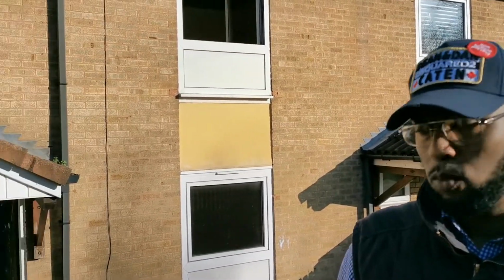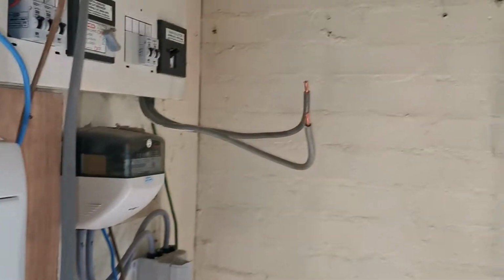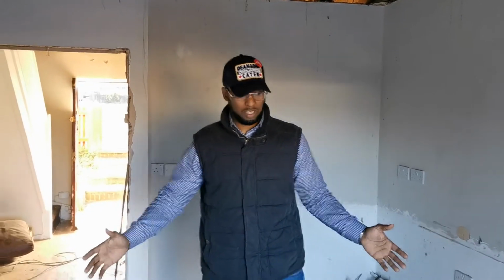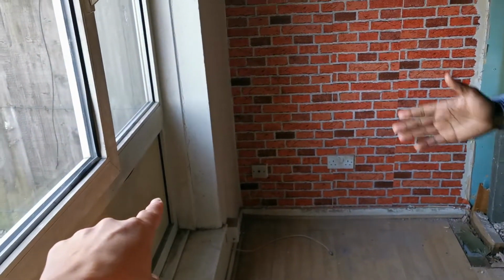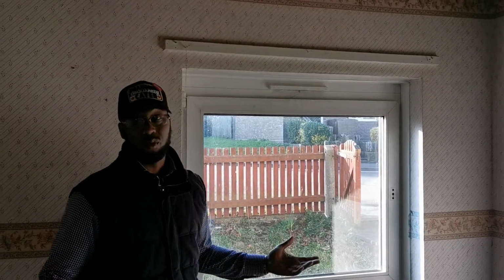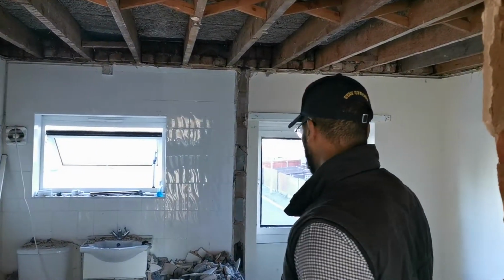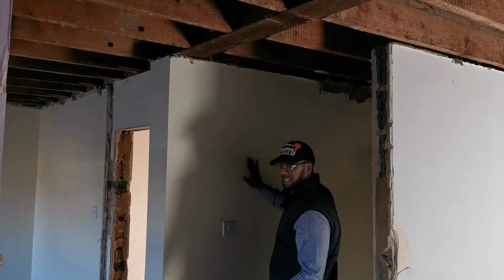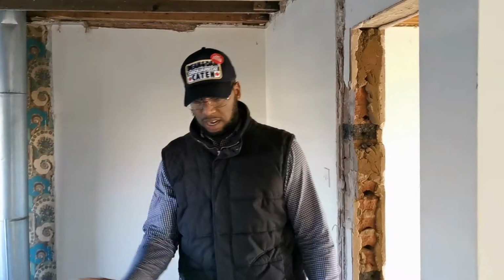Rodney Close 6 Bed HMO Project (Birmingham, £180K 2020) - Week 2 Demolition!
Hi guys,

This is week 2 of our Rodney Close 6 Bed HMO Project. We've just met up with the architect who will draw us the necessary plans for building regs. We also finalised floor plans and settled on building a porch at the front of the property to accommodate the 2nd shower room. This way we are able to have 2 larger shower rooms, and also not eat into bedroom space. Due to restrictions on where we can put a bedroom door, we've decided to convert the upstairs bathroom into an en suite for a bedroom. This allowed us to retain the 10.2m2 room size requirement while moving the bedroom door, which would have made the room smaller otherwise.

The decision to build a front porch also solved the puzzle of how to make the property look and feel more secure and comfortable, and look like a more modern property. We are toying around the idea of using artificial grass at the front, its a very small patch, again to help make the place look more modern and upmarket. Though I am mindful of the costs involved in that.